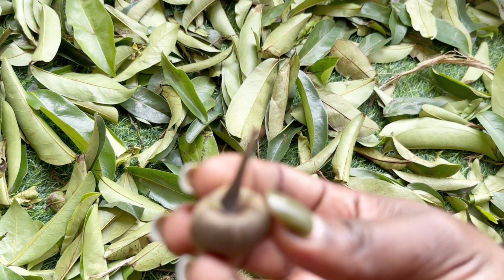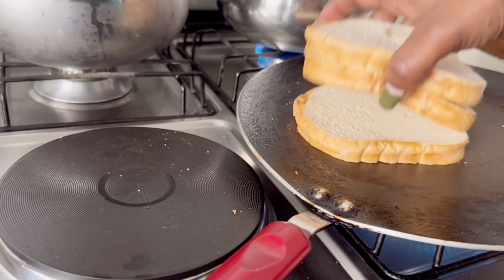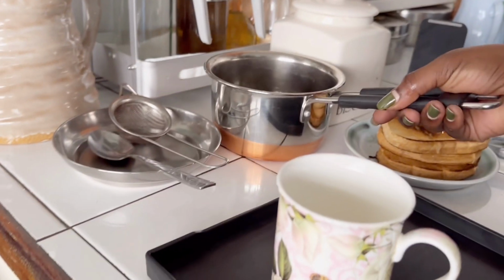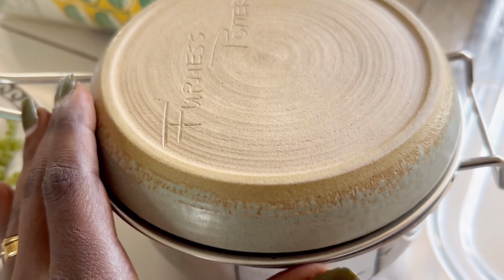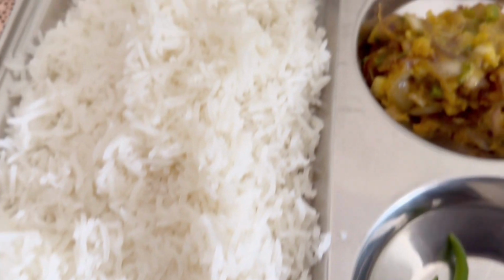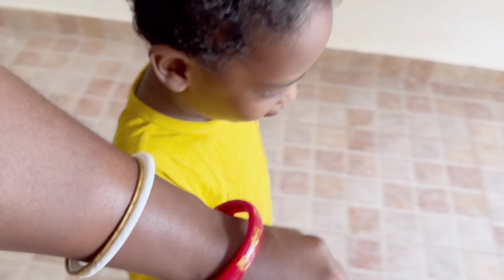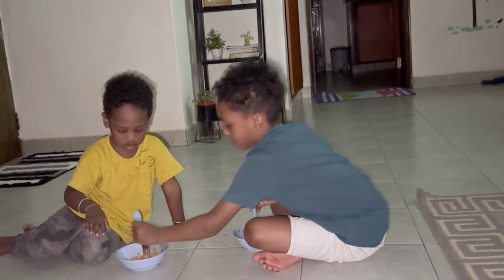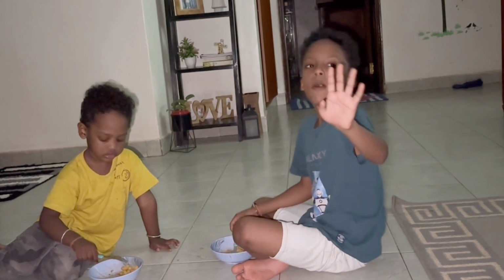MY SIMPLE DAILY LIFE AS A HOUSEWIFE | SIMPLE ODISHA LUNCH